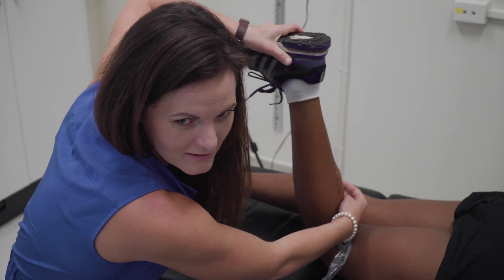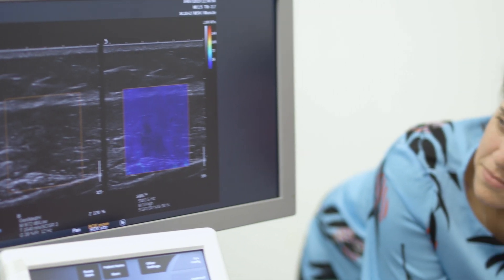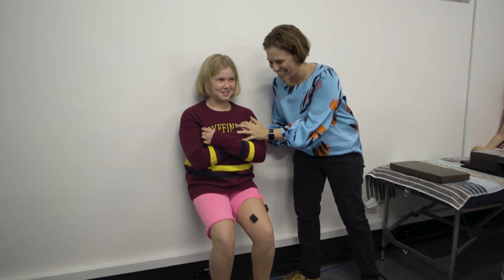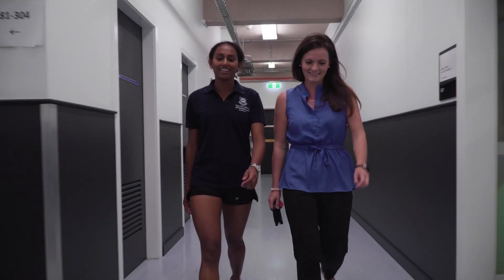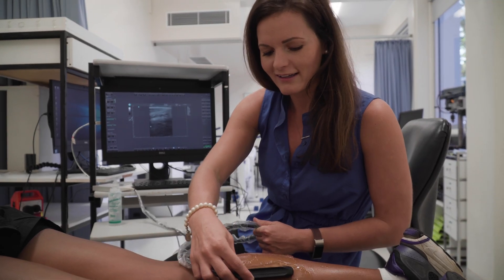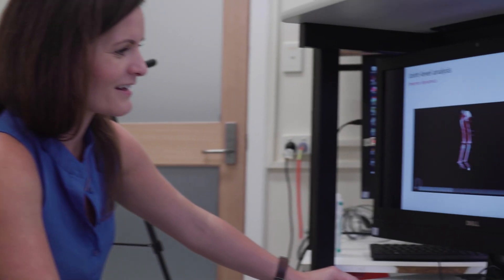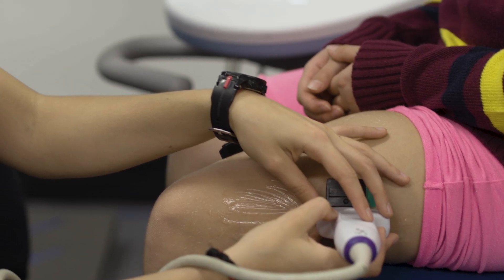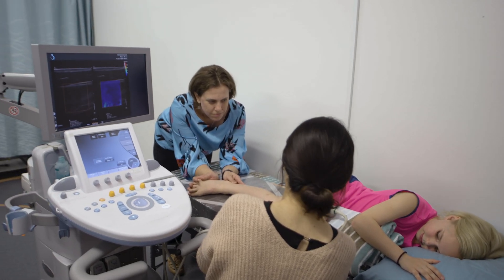SBMS Research Theme - Musculoskeletal and muscle control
Discover how researchers at the University of Queensland's School of Biomedical Sciences are leading the way in muculoskeletal and muscle control research.